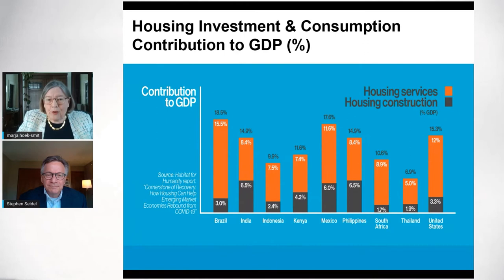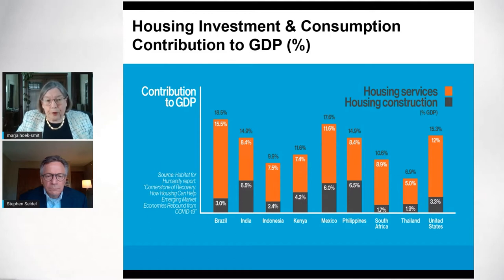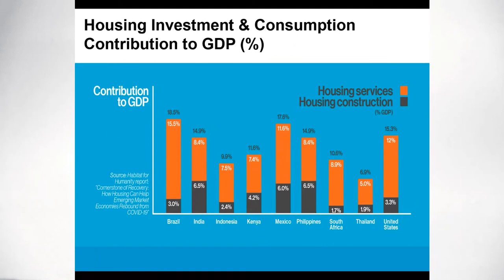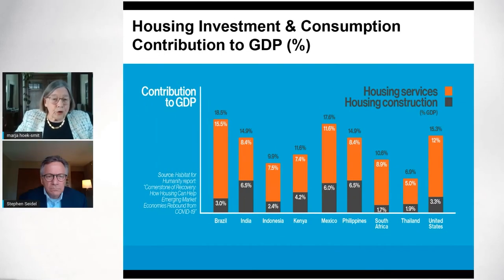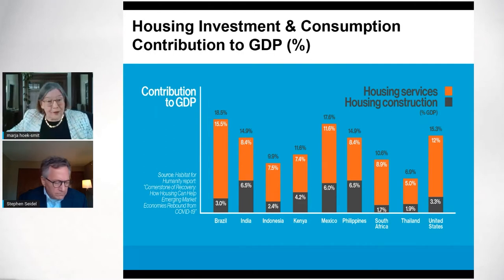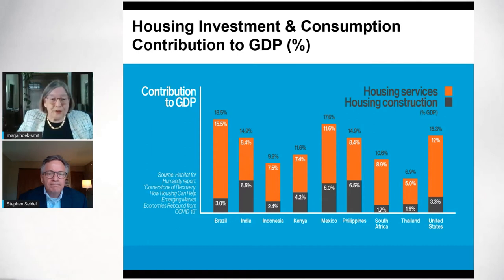LA VIVIENDA SOCIAL - PALANCA PARA LA REACTIVACIÓN ECONÓMICA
En un momento en que las economías urgen procesos de reactivación, la diversificación de inversiones en vivienda emerge como una opción con alto potencial, dados sus encadenamientos y su alcance dinamizador. Es oportuno que las cuentas de las economías nacionales reflejen en la proporción adecuada esos aportes del sector habitacional. Precisamente, el Estudio “Cornestone of Recovery” nos resalta la importancia y potencialidades de las inversiones en vivienda para la reactivación económica y el bienestar.

Urban Housing Practitioner´s Hub
UHPH
Plataforma Regional de Prácticas del Hábitat Urbano